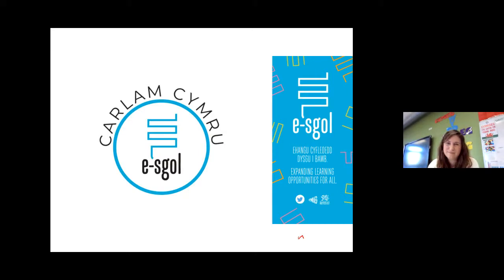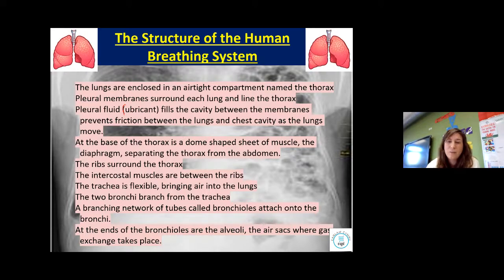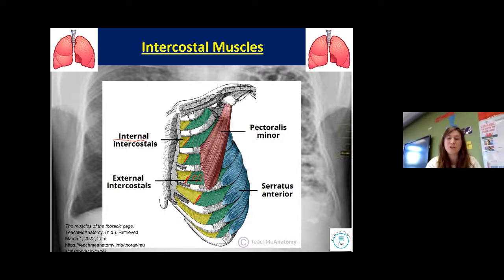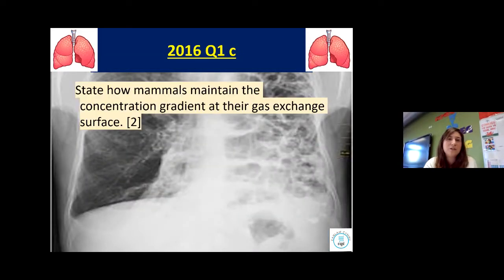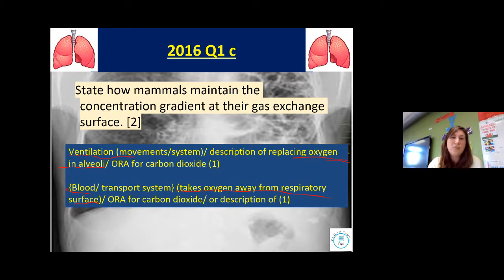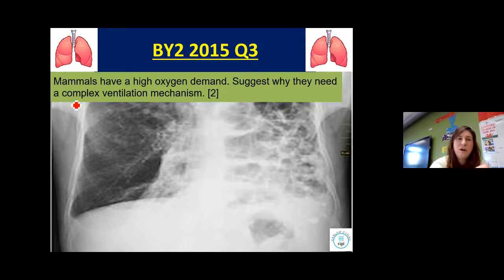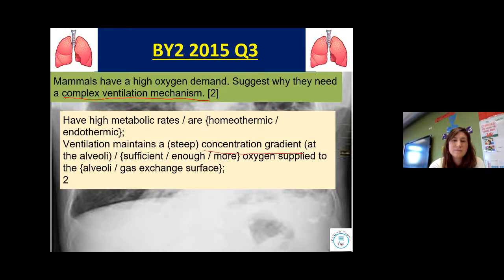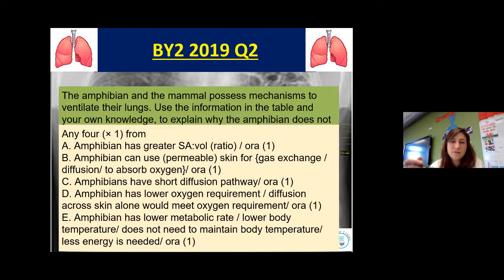Biology AS - Session 3